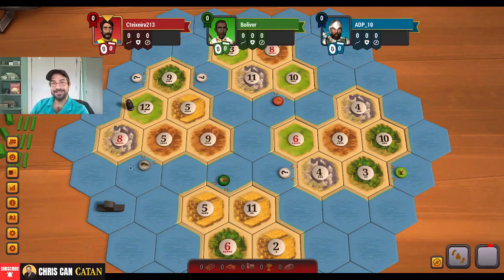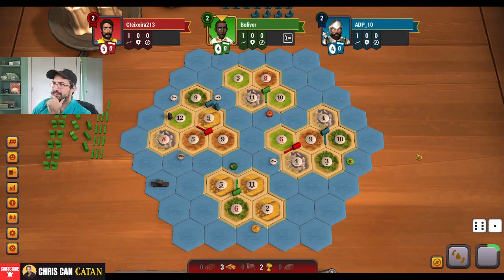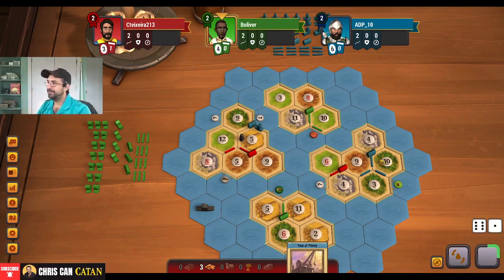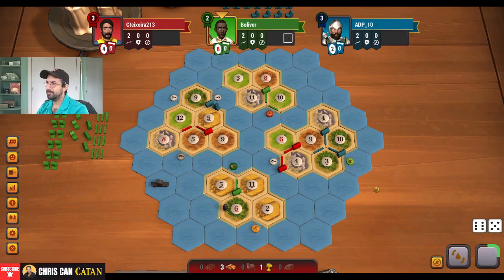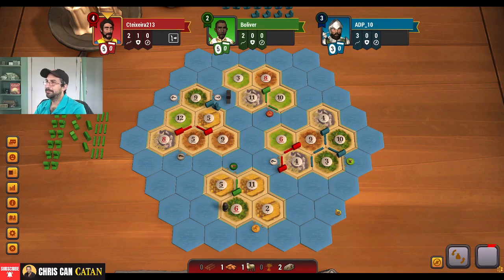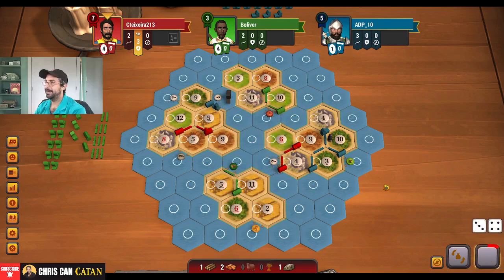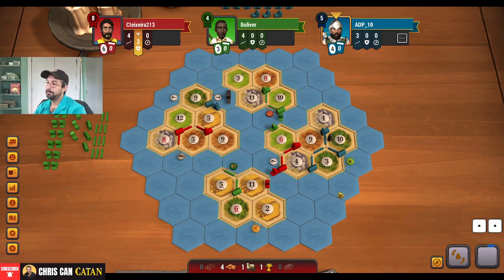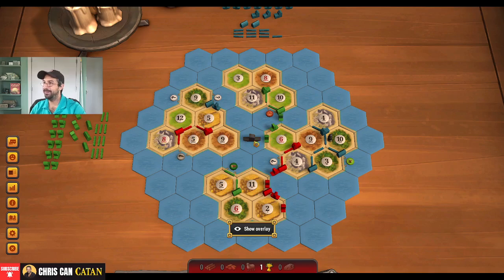STRONG Board = Production POWER | CATAN SEAFARERS | Game 137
It's time to play Catan Seafarers! Watch me play every game on Catan Universe! Watch me play every game on Catan Universe, ASO Brain Games, and Colonists.io! I upload Catan gameplay footage to the channel on a daily basis. :)

Game 137 - The Four Islands
ELO: 1408